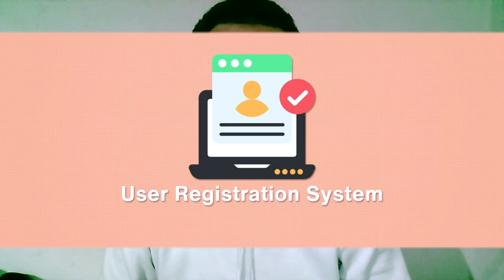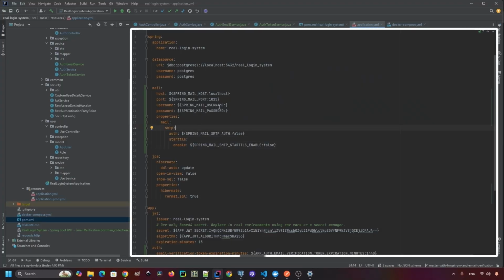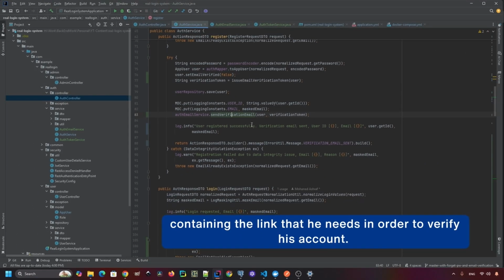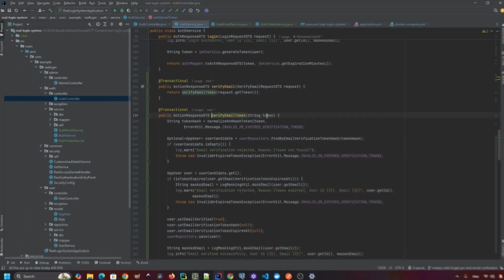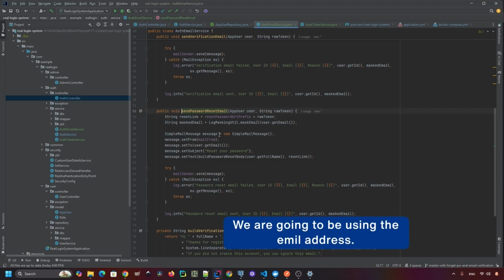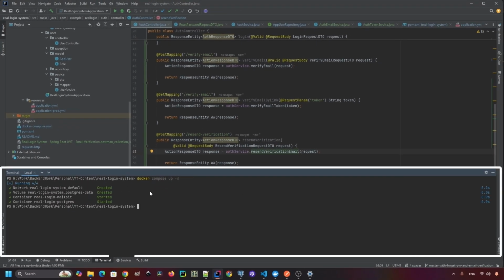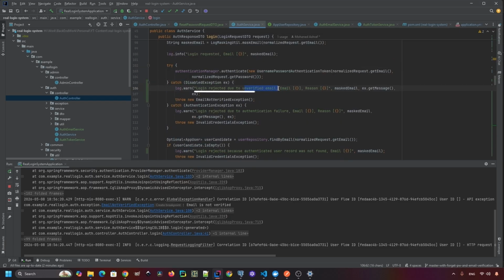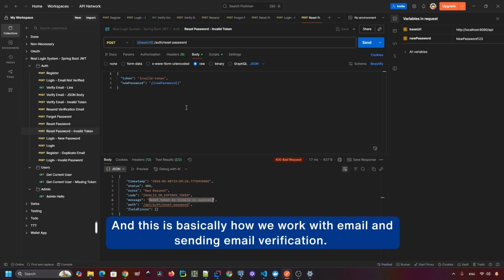Don’t Let Users Login Until They Verify Email | Spring Boot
In this video, we build an email verification system in Spring Boot and Java for a real login/register flow.

You will learn how to send a verification email after user registration, generate a secure verification token, store it in the database, verify the token from the email link, and prevent users from logging in until their email is verified.

This is a common feature in real backend applications, SaaS apps, mobile apps, and authentication systems.

What we build:
- User registration with email verification
- Verification token generation
- Sending email from Spring Boot
- Verify account using email link
- Block login for unverified users
- Forgetting and Resetting Password
- Spring Security integration
- Clean backend flow for real applications

Tech used:
- Java
- Spring Boot
- Spring Security
- Spring Data JPA
- MySQL / PostgreSQL
- JavaMailSender
- REST API